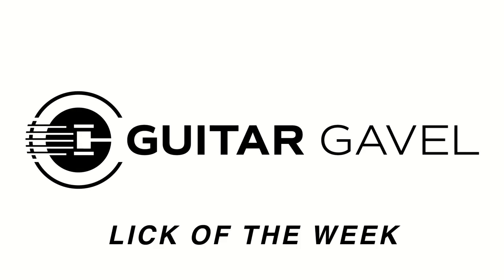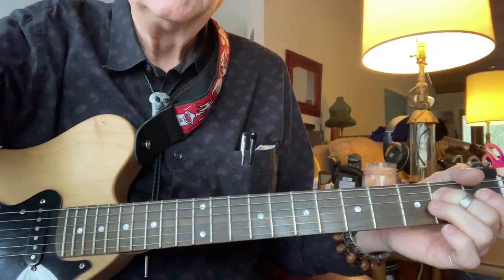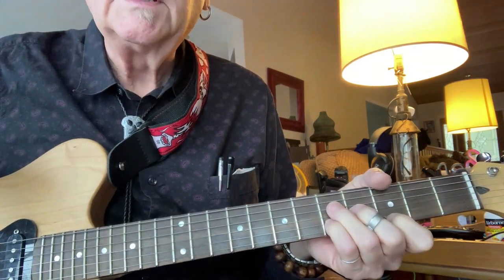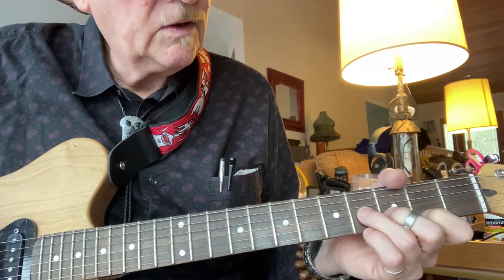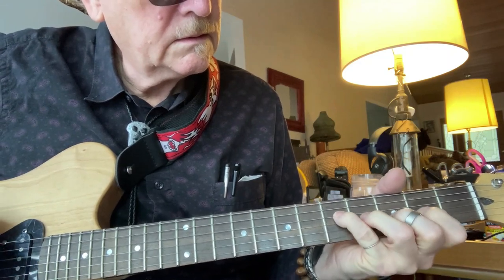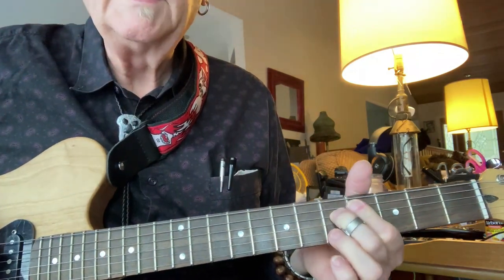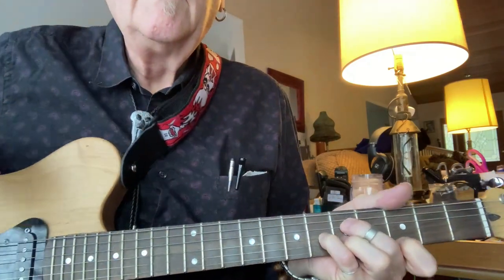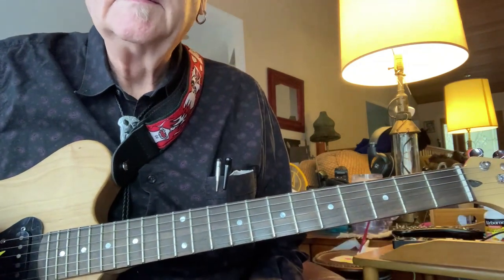Lick Of The Week with Will Ray, founding member of The Hellecasters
Inspired by Peter Frampton, this week's lick is rooted in the second position of Em with a little icing on top of the cake.

Save this one for a special occasion like a wedding or bar mitzvah, and the girls will be drooling at your feet! :-)

for instructional videos, merchandise, or to contact will about private guitar lessons.  You can also find his signature Hellebender for sale at his Ebay shop